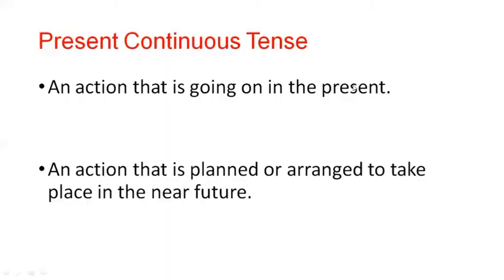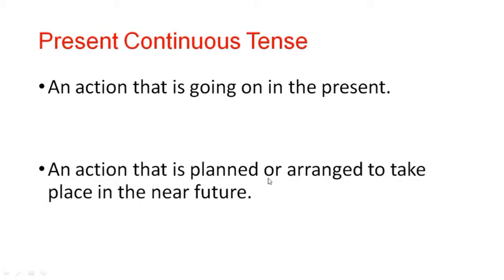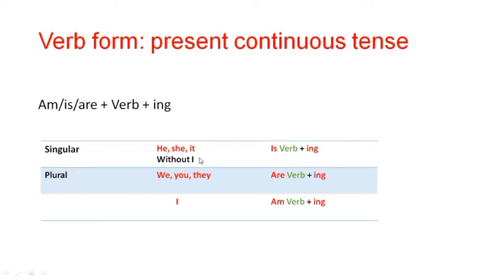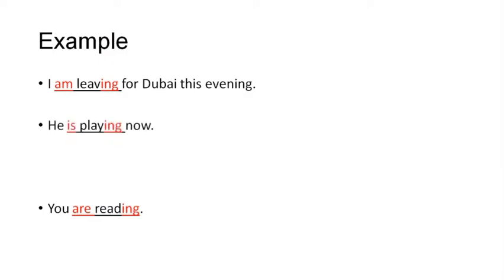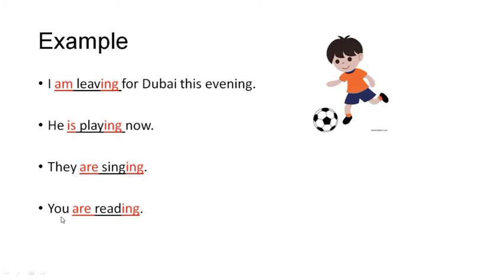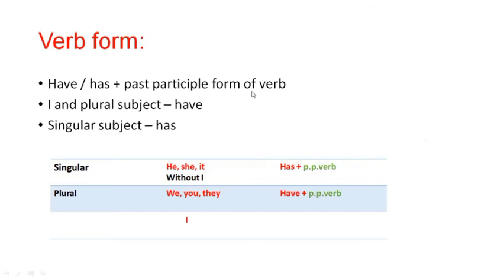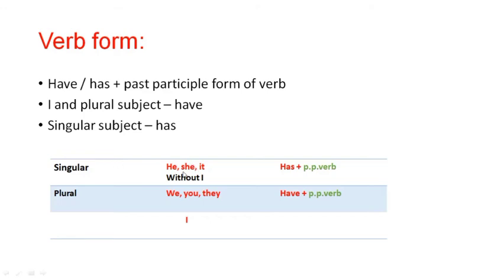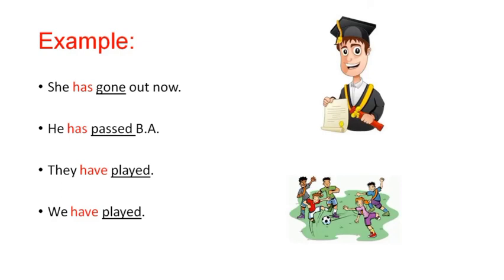Cl 4 Eng Ch 4 Grammar PRESENT TENSE part 2 of 2